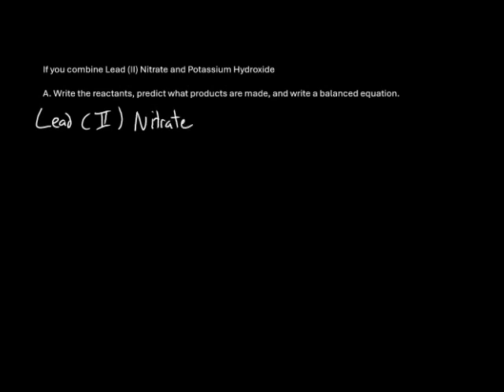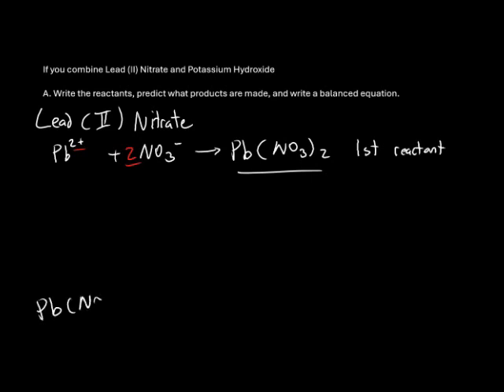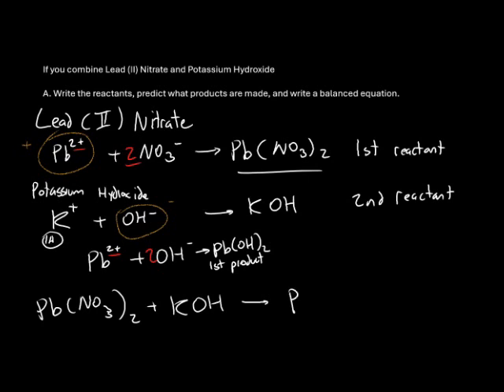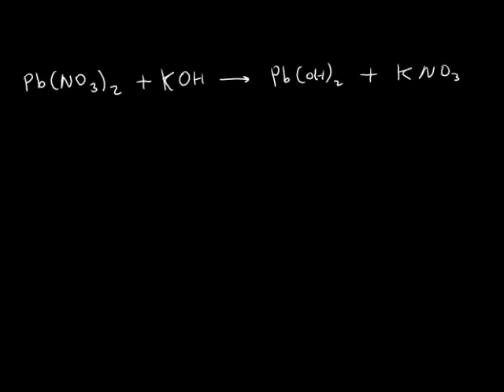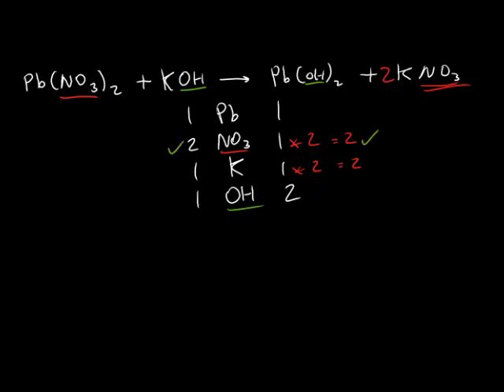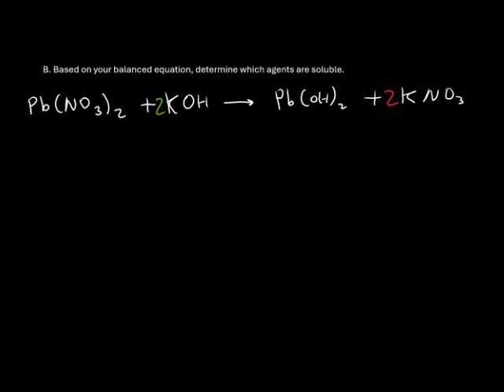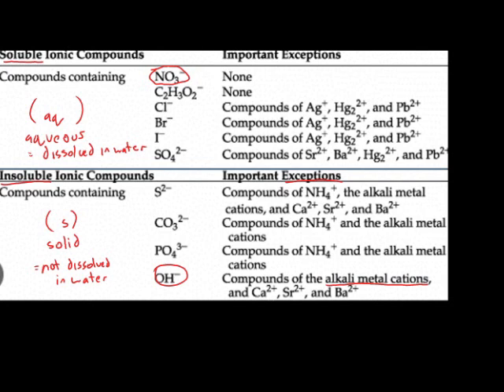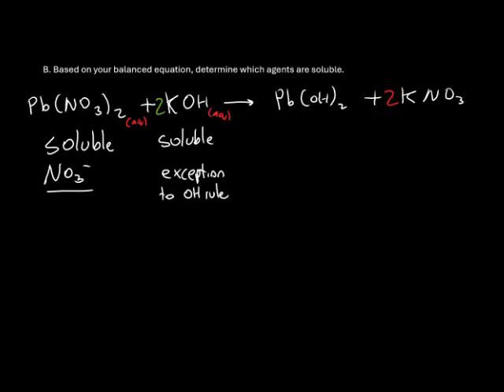CHM 151 Precipitation and Solubility